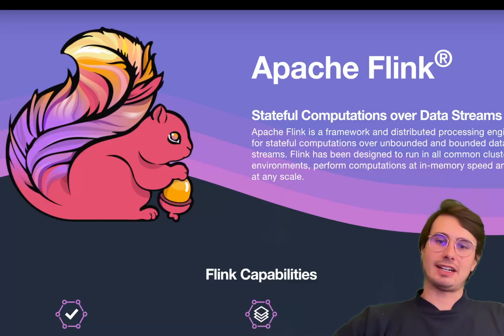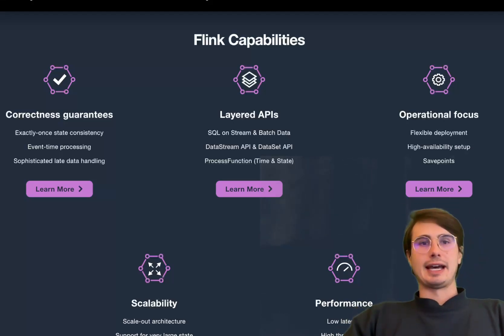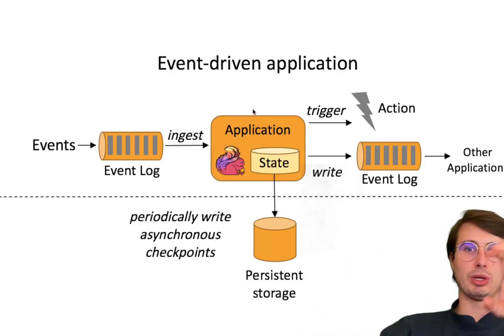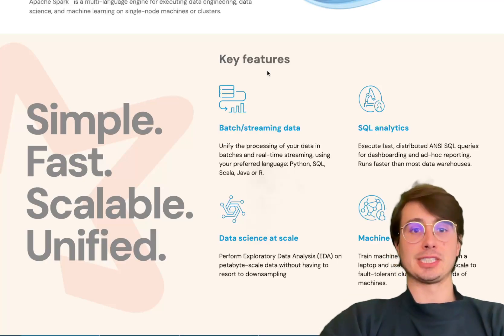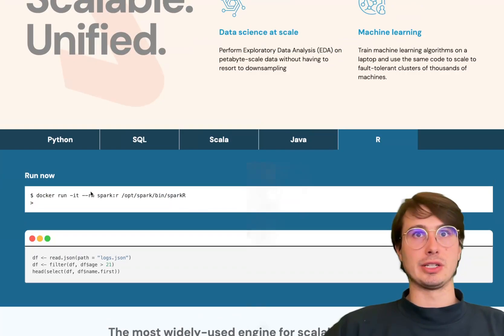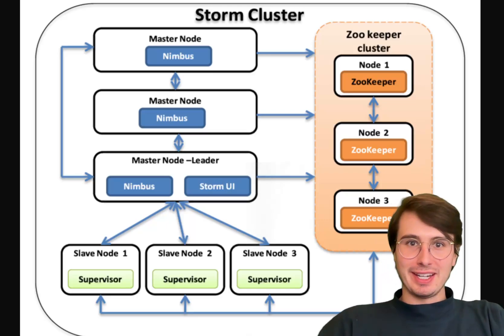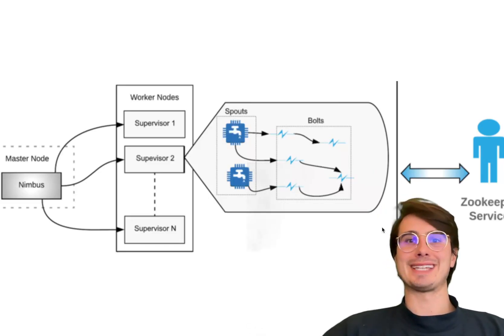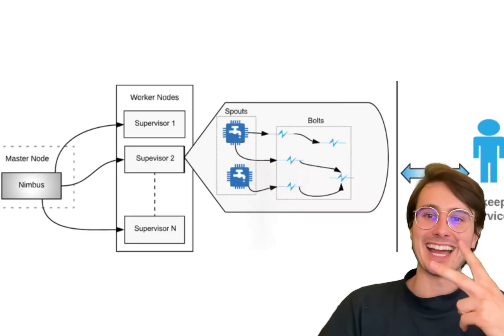Apache Flink Vs. Apache Spark Vs. Apache Storm: Which Data Processing Tool is Right for You!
In this video, I'll go through 3 of the top data processing tools, help you understand how they work, pros/cons of each, production deployment setup, and best use cases for each tool so you can decide the best one for your use case!